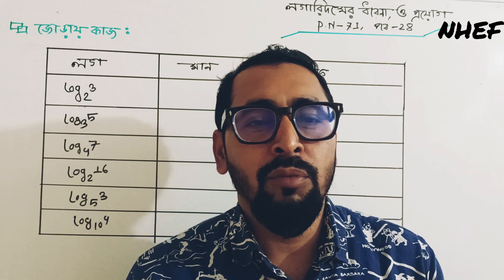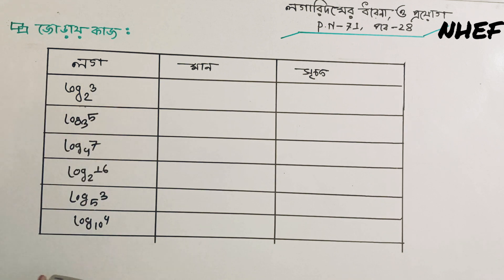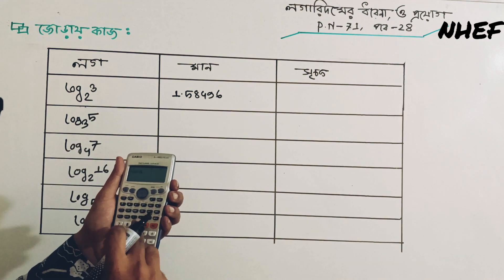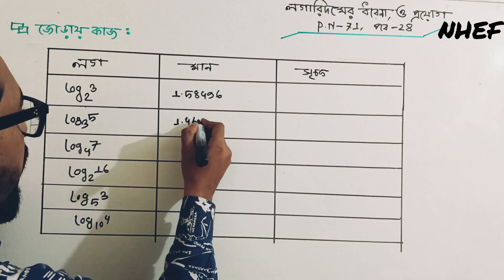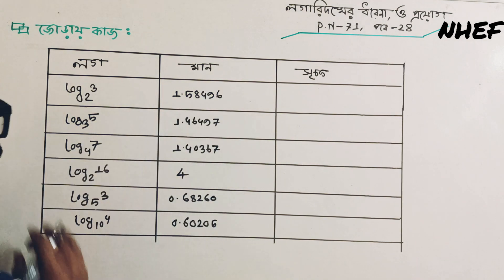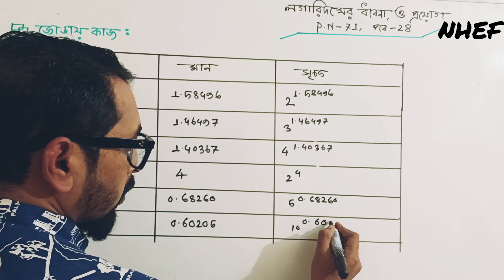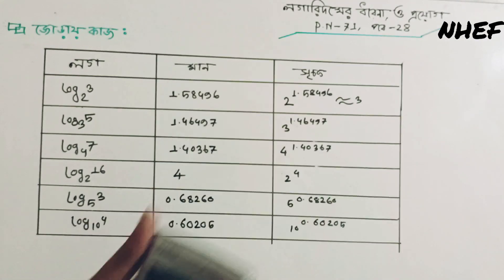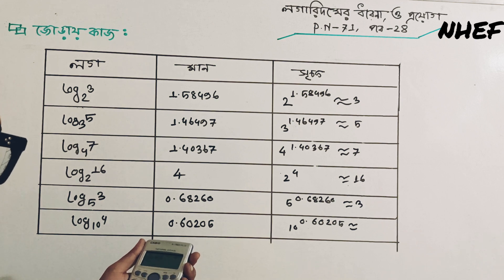লগারিদমের ধারণা ও প্রয়োগ | ৯ম শ্রেণির গণিত ৩য় অধ্যায় ২০২৪ | Class 9 Math Chapter 3 | New Curriculum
লগারিদমের ধারণা ও প্রয়োগ ৭১ পৃষ্ঠার জোড়ায় কাজ
৭১ পৃষ্ঠার জোড়ায় কাজ
ভূমিকম্পের মাত্রা নির্ণয় পৃষ্ঠা নং ৭৪
লগারিদমের ধারণা ও প্রয়োগ অনুশীলনীর প্রশ্ন সমাধান নং

Your Query :
সূচক (Exponents/Index)
মূল (Root)
লগারিদমের বৈশিষ্ট্য
সূচকের বৈশিষ্ট্য
লগারিদমের প্রয়োগ
লগারিদমের বৈশিষ্ট্য
স্বাভাবিক লগারিদম বা e ভিত্তিক লগারিদম
ভূমিকম্পের লগারিদম
বস্তুর অবচয়ে লগারিদম
শব্দের মাত্রা নির্ণয়ে লগারিদম